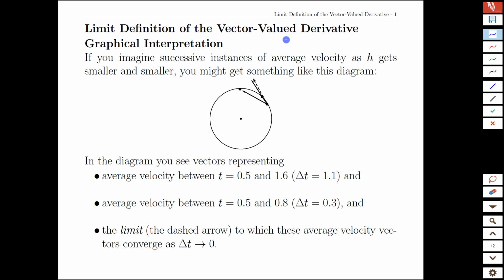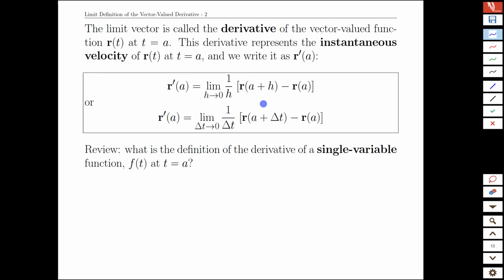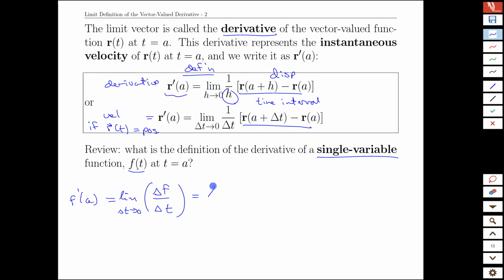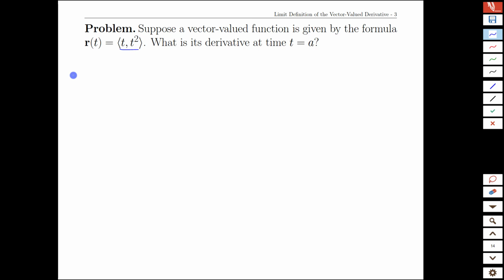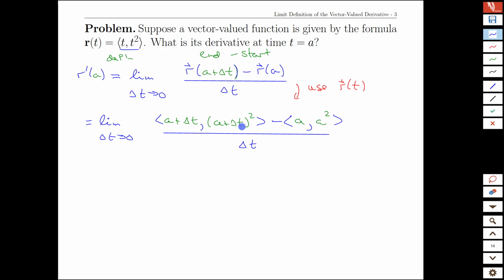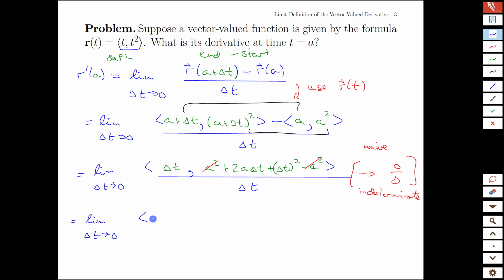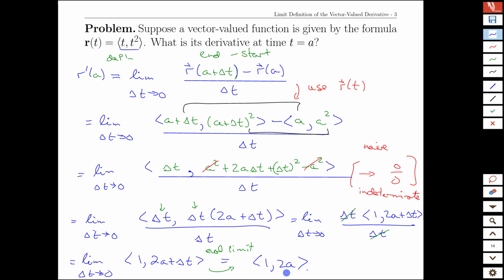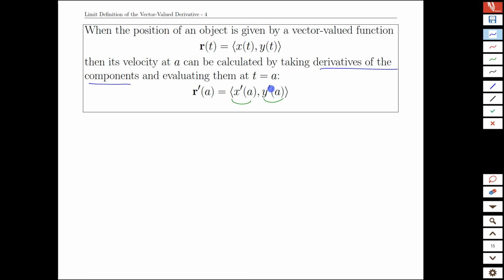Topic 3-4 Limit Definition of the Vector-Valued Derivative